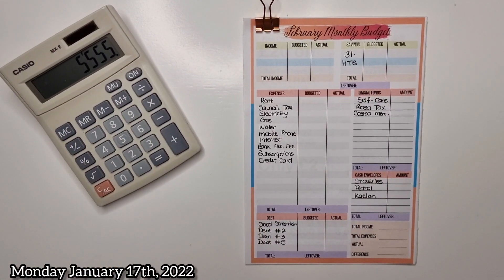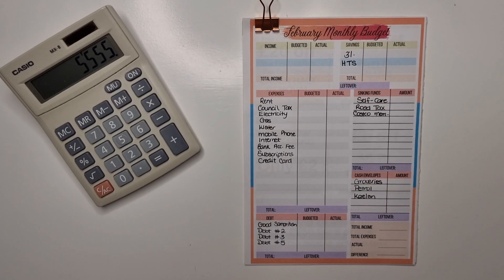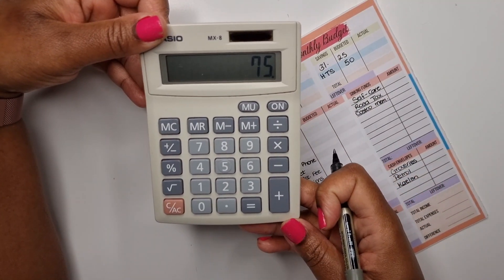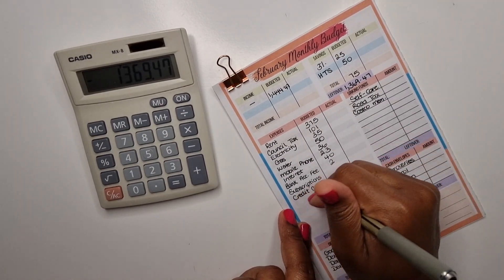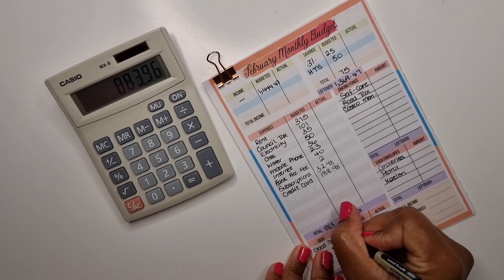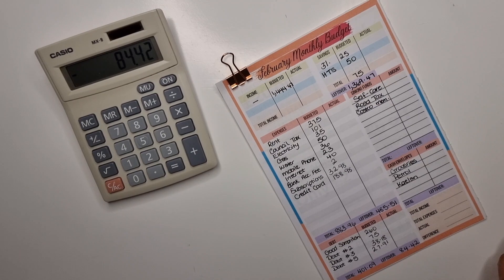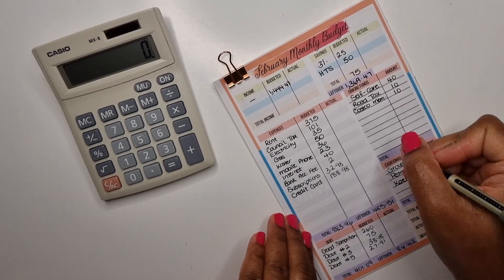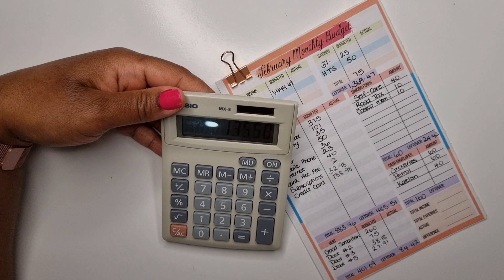LOW-INCOME MONTHLY BUDGET | February 2022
Here is our budget for February. We had to allocate £188 to repay the credit card which we used in January but that's okay because we won't have to pay interest. I'll be filming a video explaining everything very soon. Thanks so much for your continued love and support. Gracia